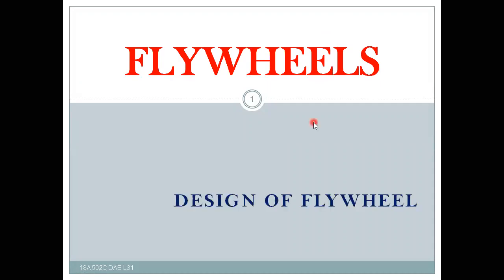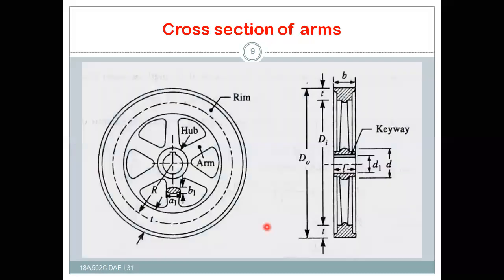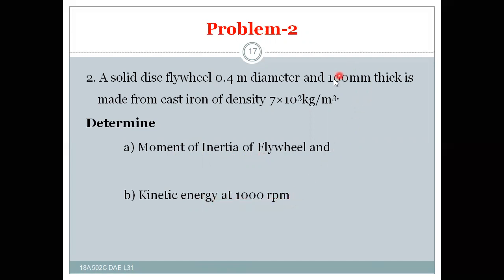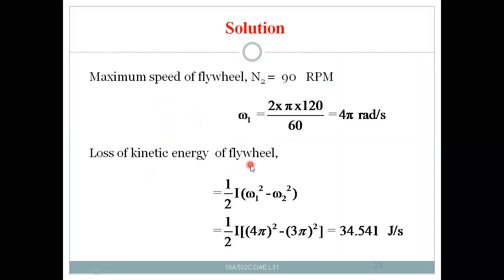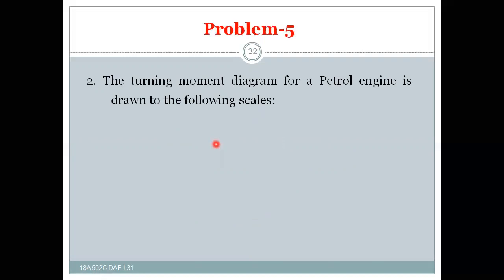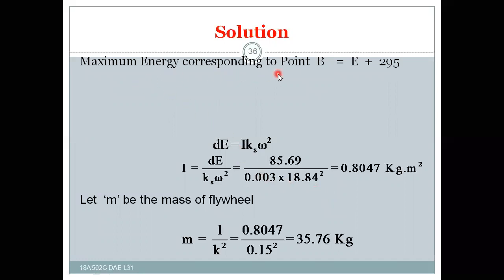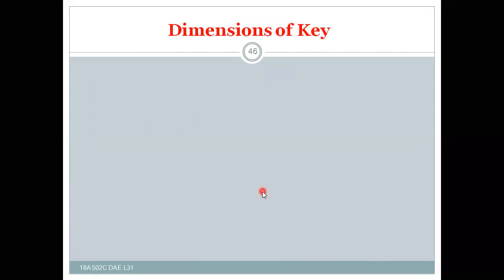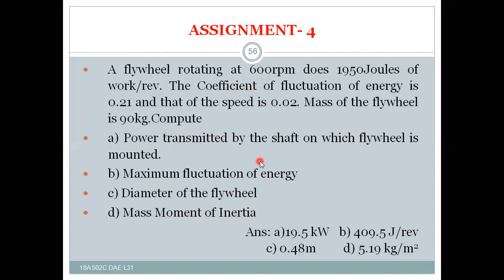Design of Flywheel and Simple Solved Problems on Flywheels